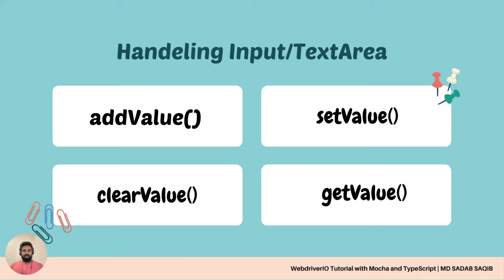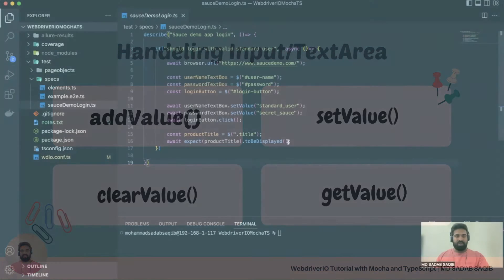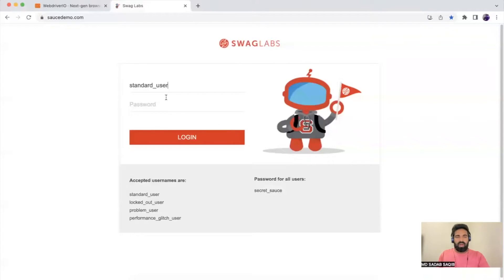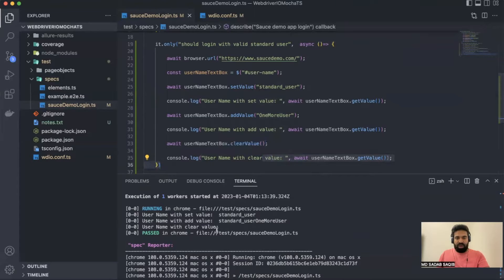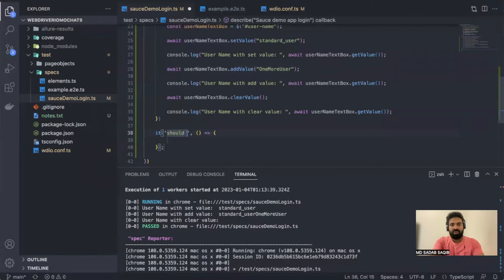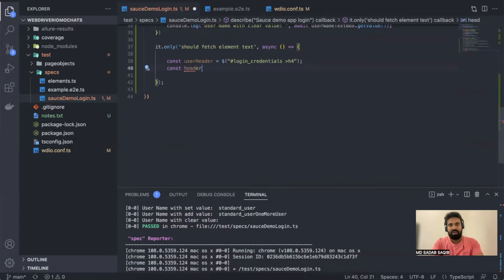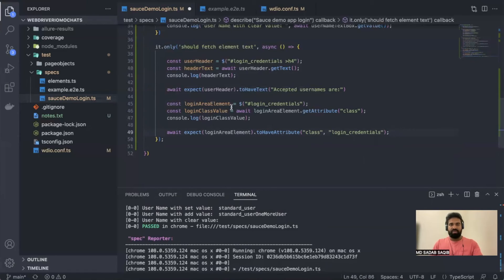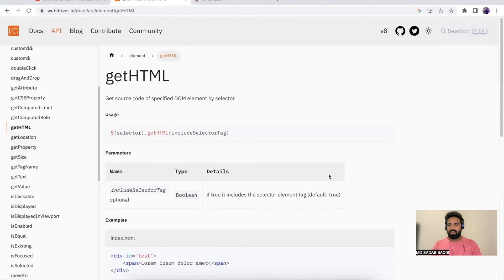#07 | Interacting with Input, TextArea | WebdriverIO Mocha Framework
In this video, we will learn how to interact with input and text area and use of setValue, getValue, addValue, clearValue, getText, getAttribute

In this tutorial series, we will be building a fully functional test automation framework in TypeScript using WebdriverIO and integrate our tests with Mocha, Allure Report.